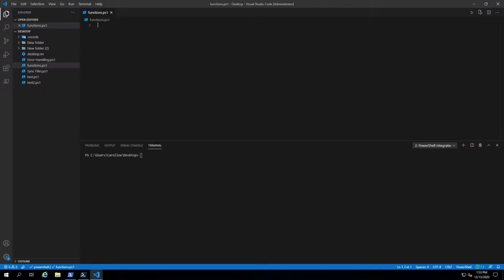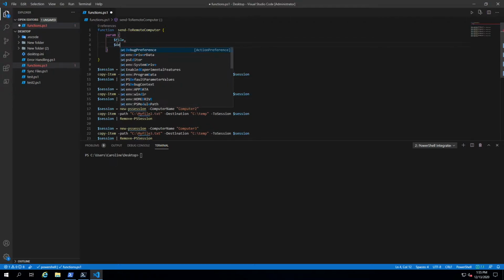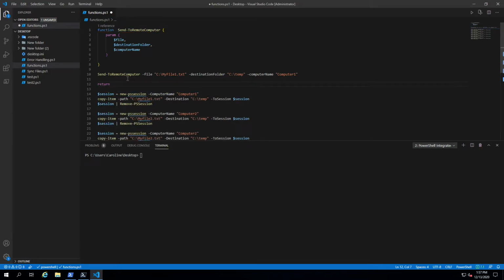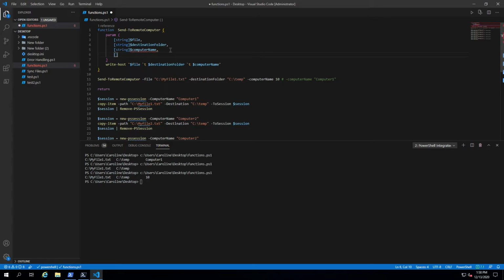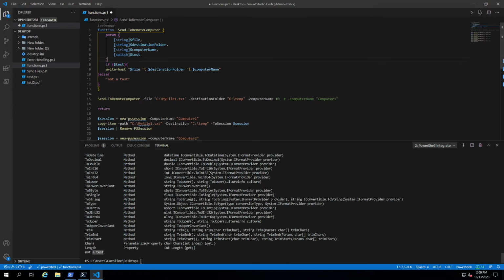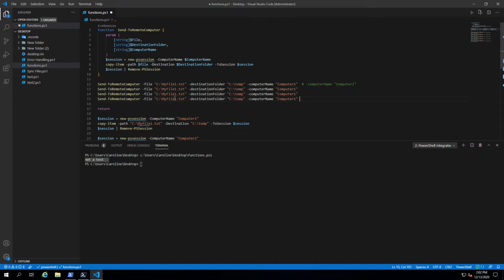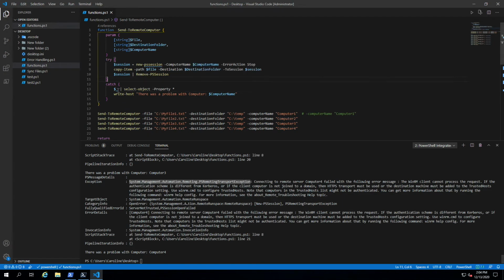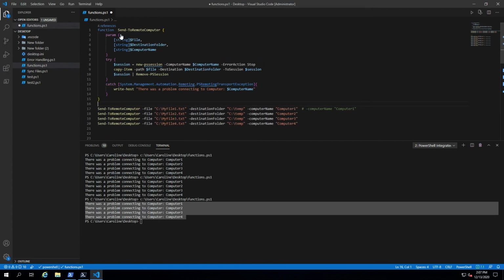23. PowerShell Functions - PowerShell Deep-Dive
PowerShell functions allow you to create reusable code. In this video, we'll be talking about how you can create functions in PowerShell.